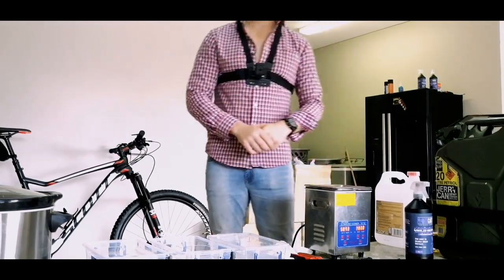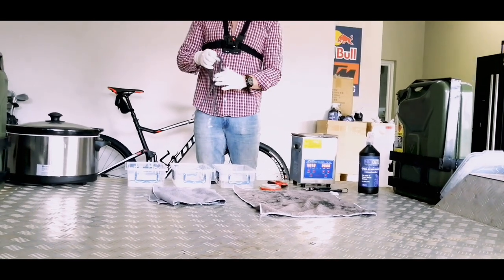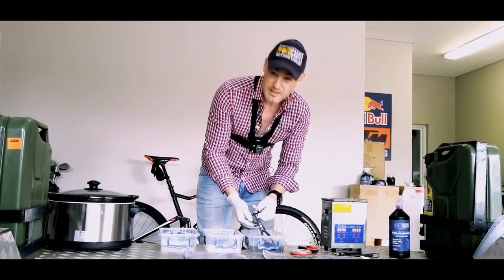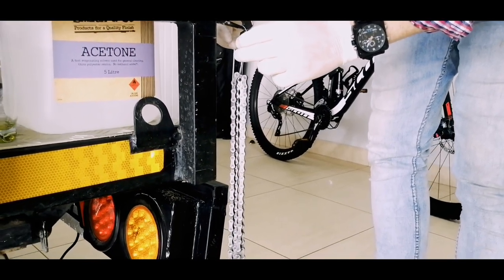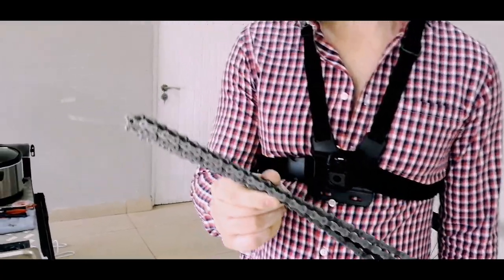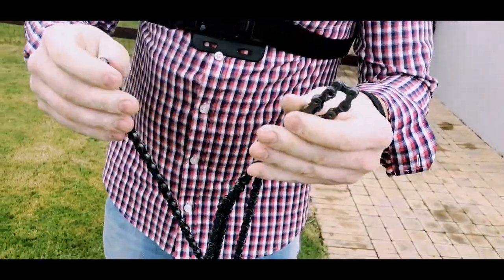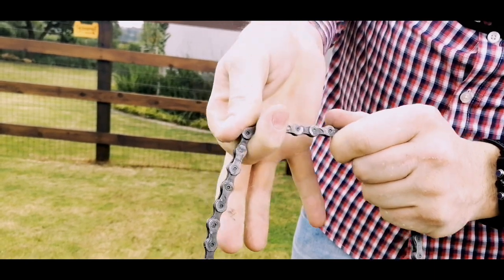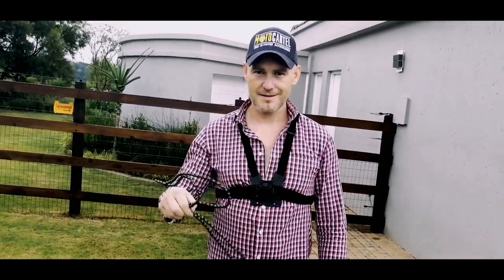How To WAX your BICYCLE Chain PROPERLY and a GIVEAWAY!!!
5X MotoCartel HAMPERS up for grabs. Head over to my Instagram for the post and details